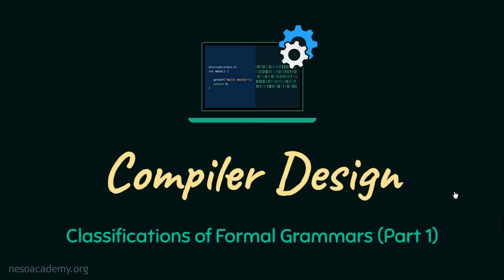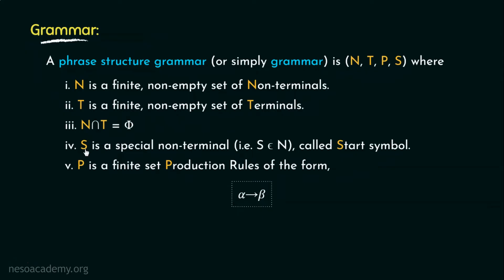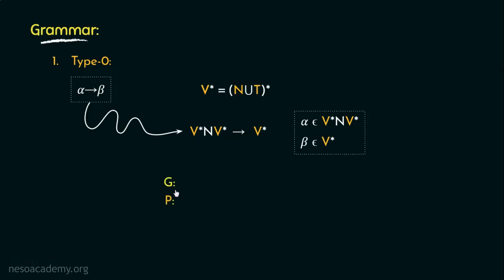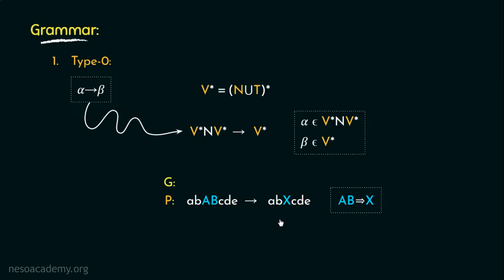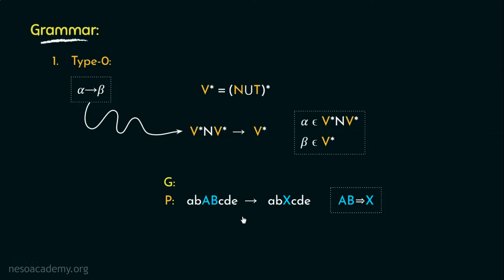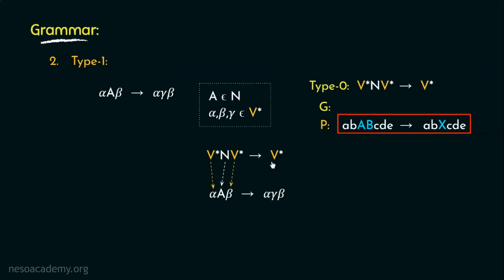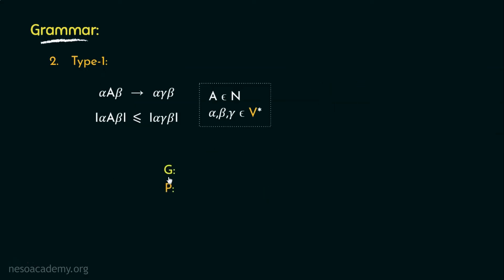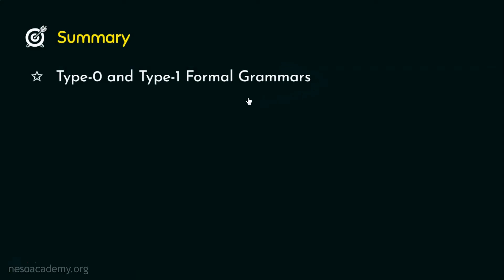Classifications of Formal Grammars (Part 1)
Compiler Design: Classifications of Formal Grammars (Part 1)
Topics discussed:
1. Recalling the Formal definition of Grammar.
2. Understanding the structure of Type-0 Grammar and why it is called Unrestricted Grammar
3. Understanding the structure of Type-1 Grammar and how the applied restriction makes it a Length increasing Grammar.
4. Why Type-1 Grammar is called Context Sensitive Grammar.